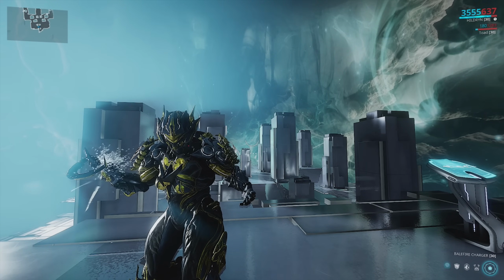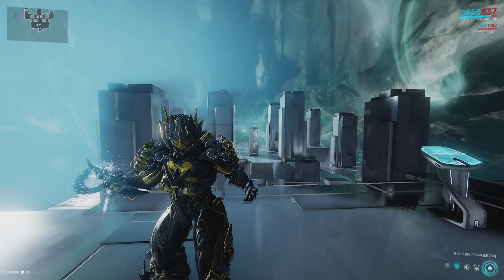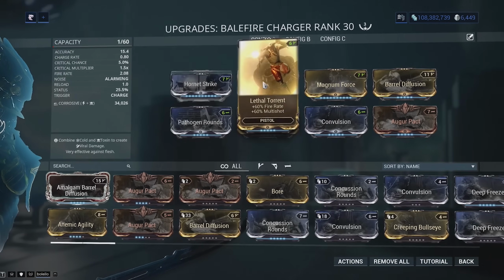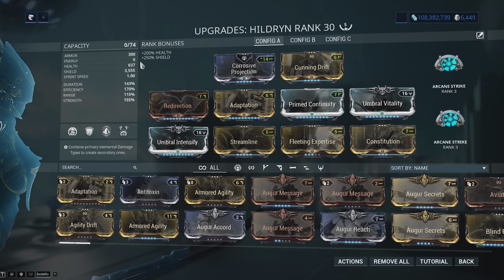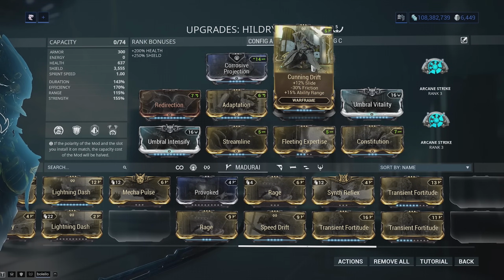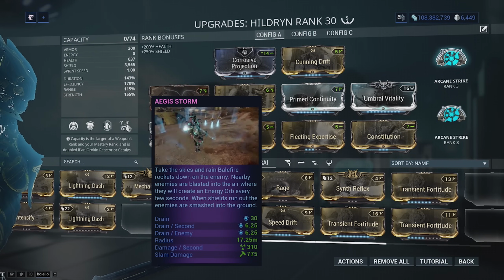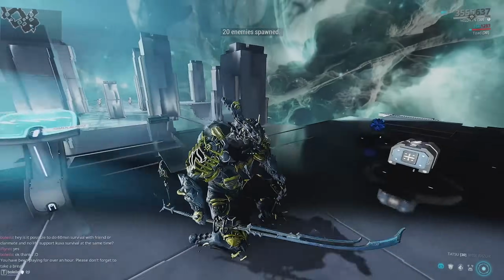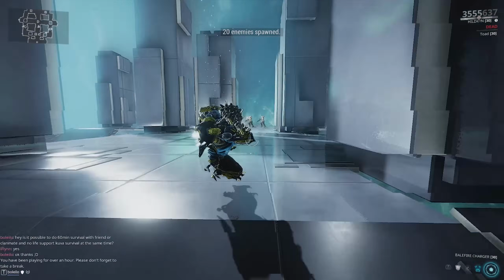Warframe: First look at Hildryn the shield Warframe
Hey everyone, thanks for checking out first look and impressions on the new warframe known as Hildryn